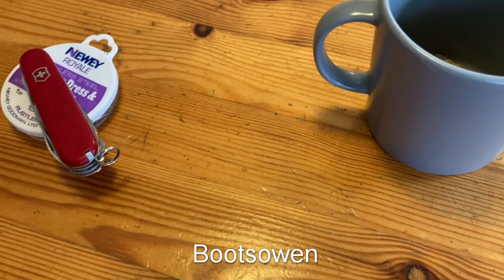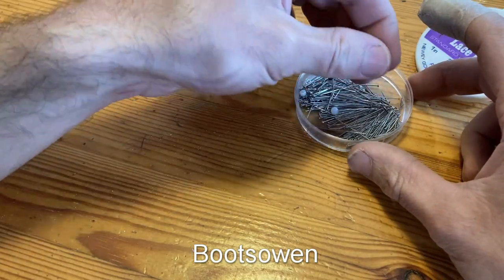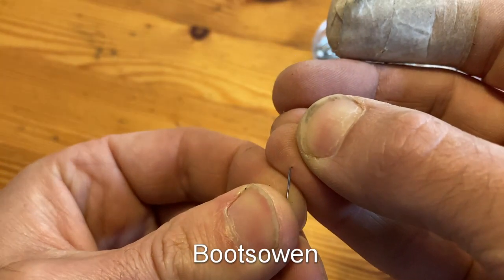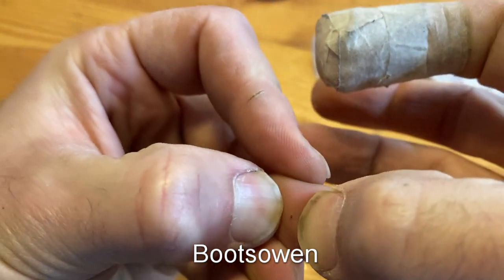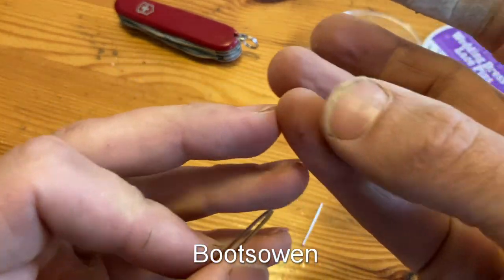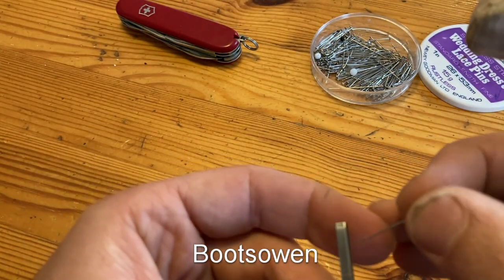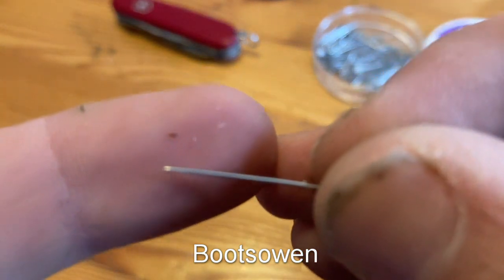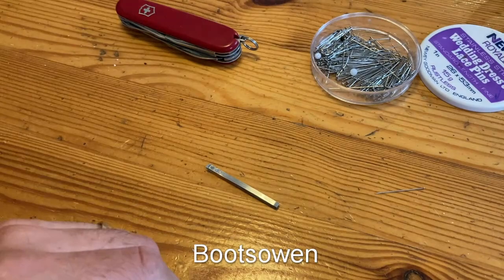Thorn in little finger! Ouch!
the best and easiest way to remove splinters and thorns, no matter how big or small. Always best to sterilise the needle first and to disinfect afterwards.
This is great to know if you are a gardener or a woodworker who refuses to wear gloves. This video is intended to be helpful and shows what I do, it does not purport to be medical advice. Seek specialist help if you need it.